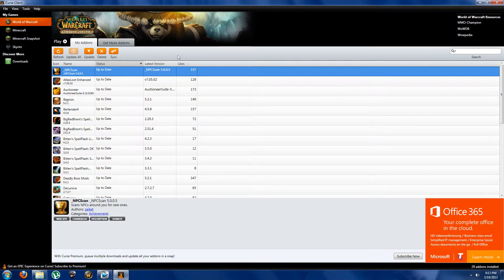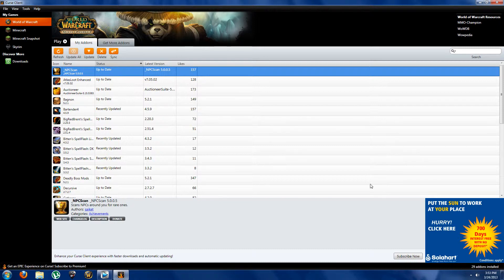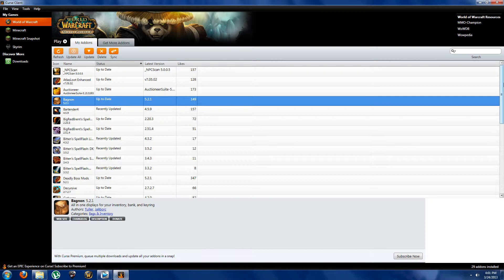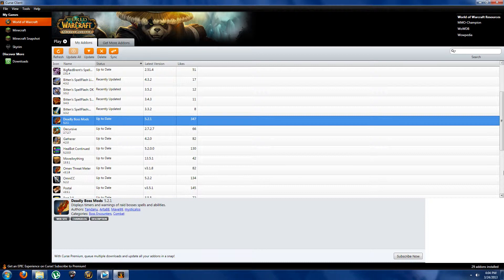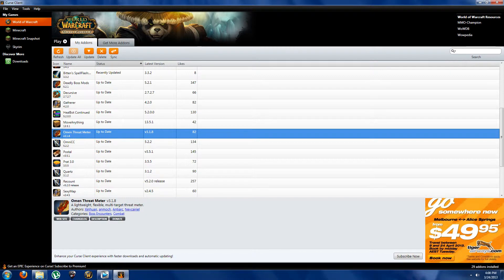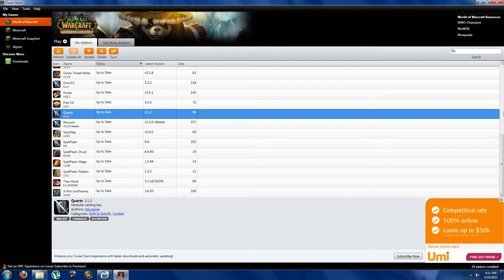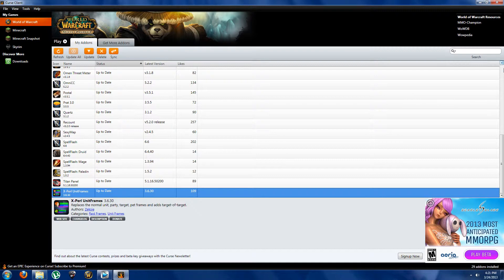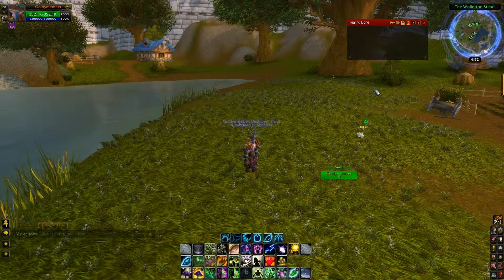How To and What World Of Warcraft AddOns To Download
Please Watch In HD If Finding It Hard To Watch.
Hey Everyone!
I have decided to make a series based upon setting up an interface involving addons and moving around interface items on World Of Warcraft to benefit your playing and enjoyment in game.
In this episode I start off with going through the program Curse Client, then I follow through with discussing the addons I use through the program, Curse Client.
The next episodes will feature setting up these addons that have been downloaded.
Stick around for more if you enjoyed this!
To view the next episode onto the series which explains how to set up the addon Bartender4, click on this link: